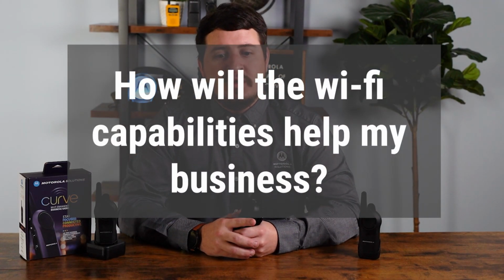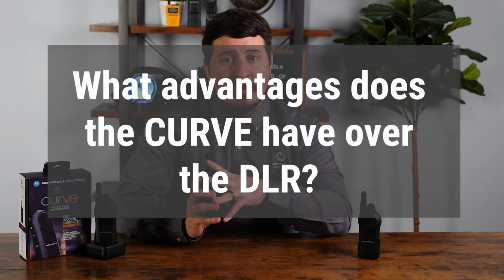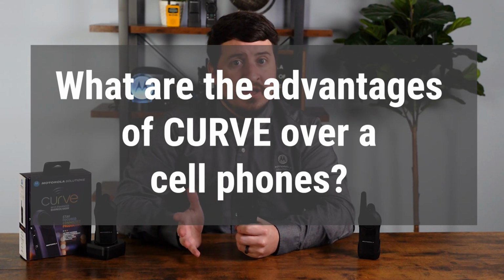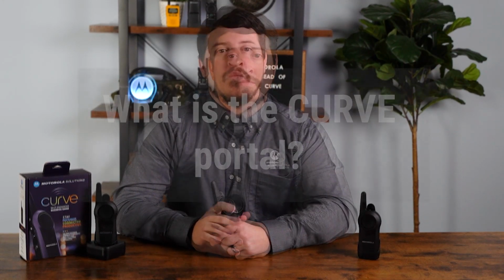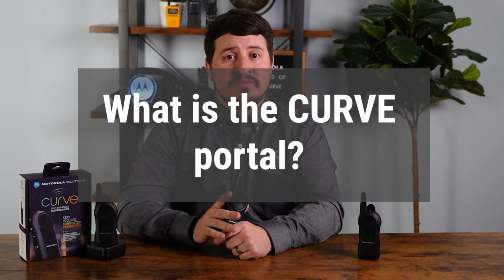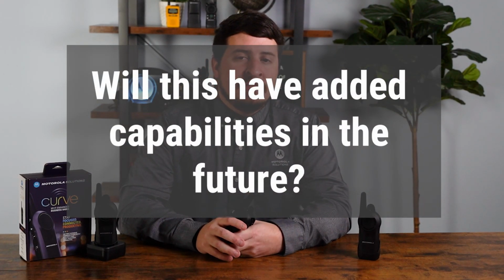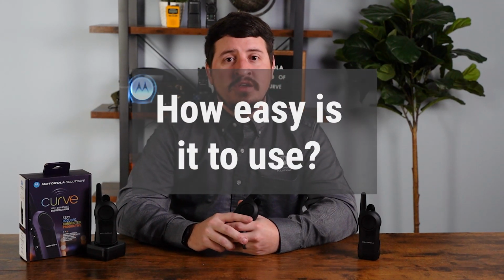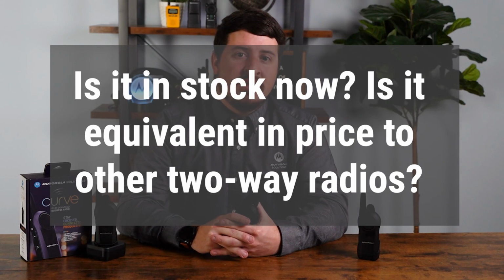Get Ahead Of The Curve! Things You Need To Know About Motorola's New Curve Wi-Fi Enhanced Radio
In this video we will discuss Motorola Solutions' NEW DLR110 CURVE wi-fi enhanced two-way radio. We will be answering frequently asked questions and providing info on how this revolutionary product works!

In this video, we will answer the following questions:

00:00 Introduction
00:35 What does wi-fi enhanced mean?
01:07 How will wi-fi enhanced capabilities with CURVE help my business?
02:06 Any future wi-fi enhanced capabilities?
02:40 How can CURVE streamline communications?
03:13 What advantages do CURVE have over other radios, such the DLR series?
03:57 What advantages do CURVE have over cell phones?
04:45 What is the CURVE subscription? Is it required for the radio to work?
05:42 What comes with a CURVE subscription?
06:18 Do you have to have a CURVE subscription for every radio? What is a seat license?
07:15 What is the CURVE Portal and how does it work?
09:19 Will CURVE have future capabilities enabled over wi-fi?
10:55 How easy is CURVE to use? What do you need to get started?
12:44 Is CURVE available now? How does the price compare to other radios?
13:50 Ask us your questions on CURVE in the comments!

No part of this video may be reproduced, distributed, or transmitted in any form or by any means, including copying, recording, or other electronic or mechanical methods without the prior written permission of Wireless Solutions (WSi). For permission requests, contact WSi